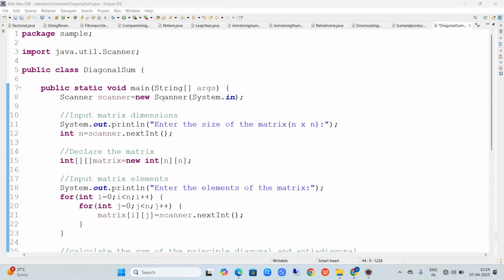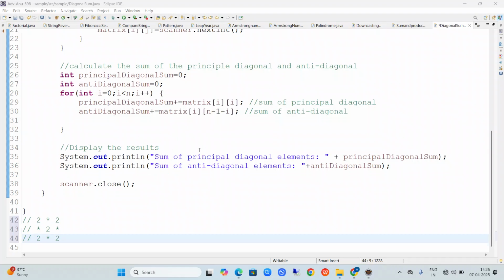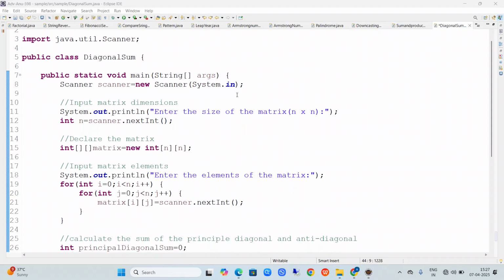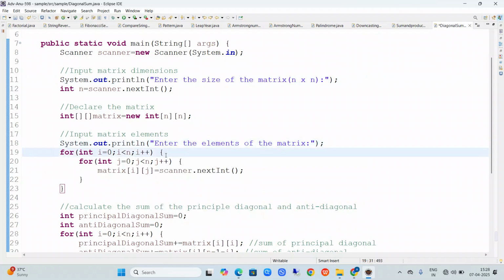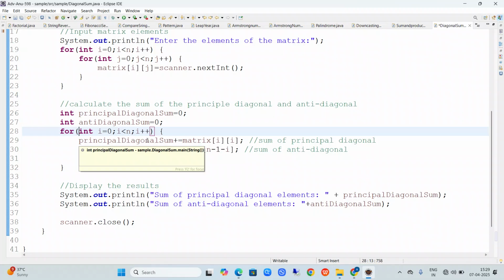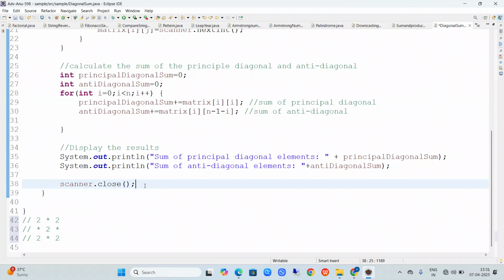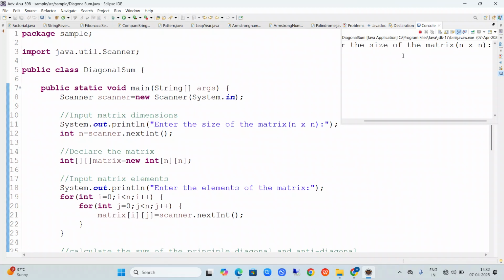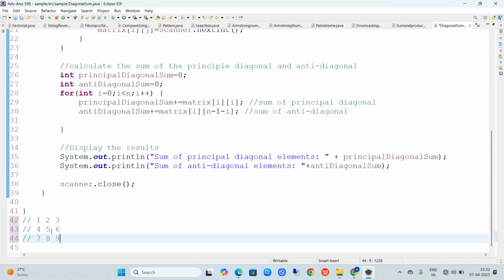Java Program to Find Sum of Principal and Anti-Diagonals in a Matrix || Java interview program